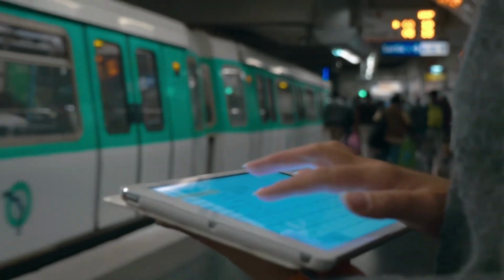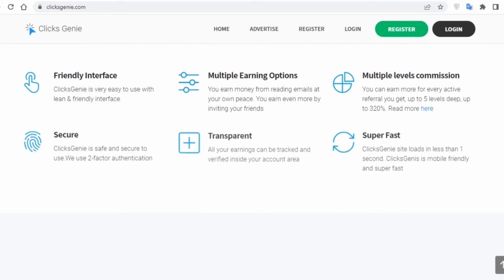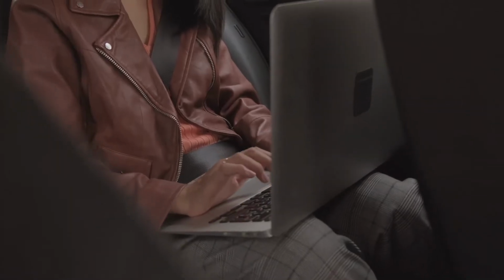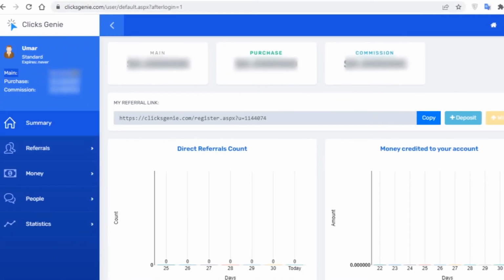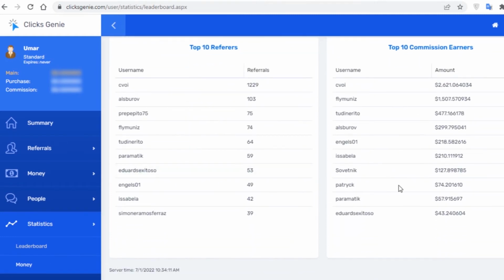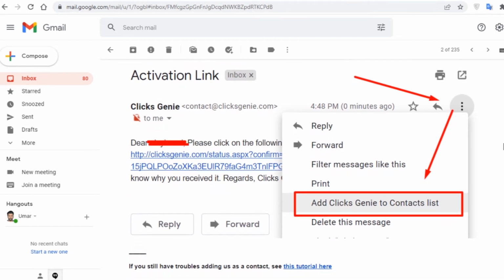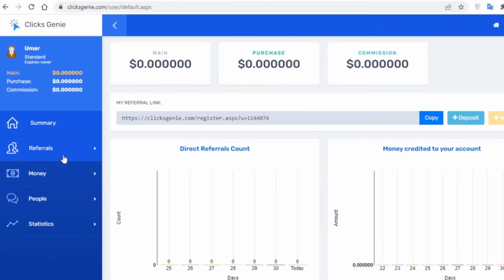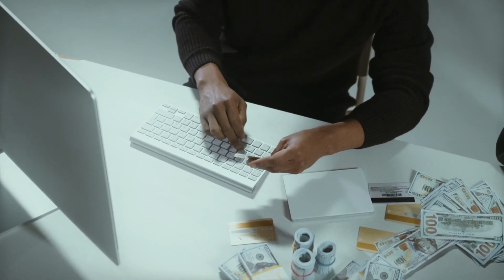Get Paid $299 for Email Reading Jobs from home [ Make Money Online 2022]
We all know that despite never asking for it, our email inbox is the most targeted place for spam and intrusive advertisements. But starting today, we're going to change that and moving forward, we're going to get paid for each email that we open.

I will teach you how to Make Money online in 2022. I will show you How to get paid for reading emails from Home. Work / Jobs From Home are very popular this days. In this video, I'll give you a brief step-by-step guide plus an additional secret on how to open an email to repeatedly earn money online for nothing at all. You don't need any expertise at all to do this. The platform I will show you is accessible to everyone from any part of the globe and is simple and free.

Do you want to know more ways to Make Money Online Then Try This way:

About Flores Online Explains
🎥 Videos about How to Make Money Online
🎨 Written, voiced and produced by Flores Online Explains

🟢 Crypto
🟠 NFT
🔴 Stock Market